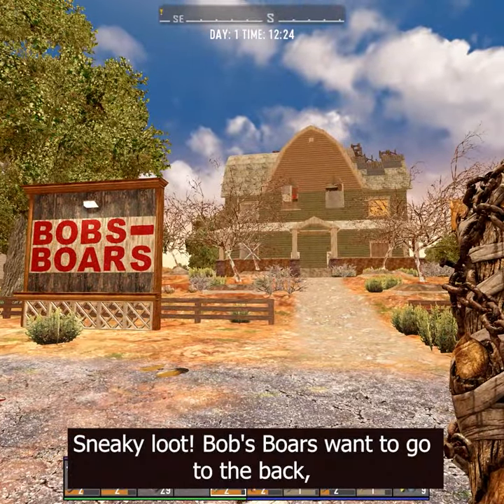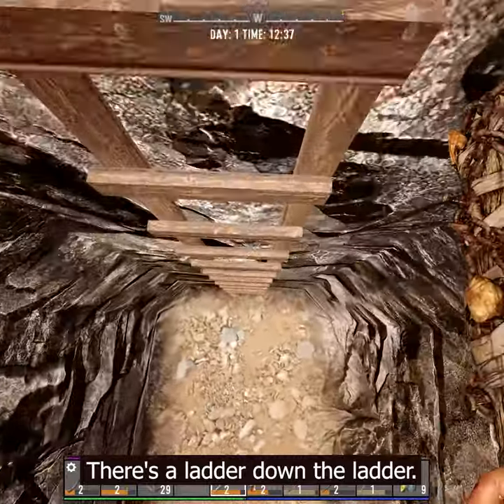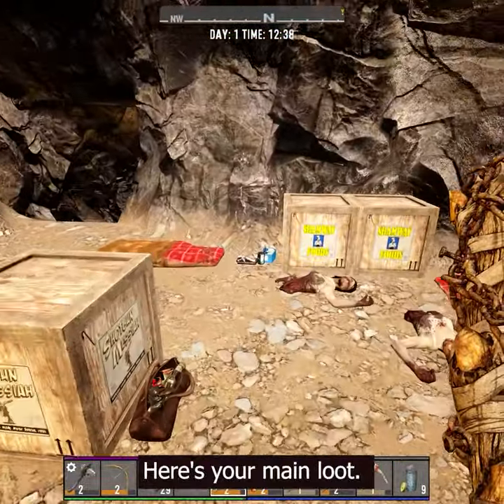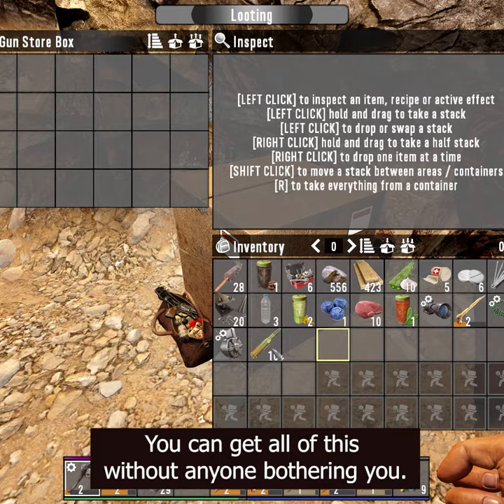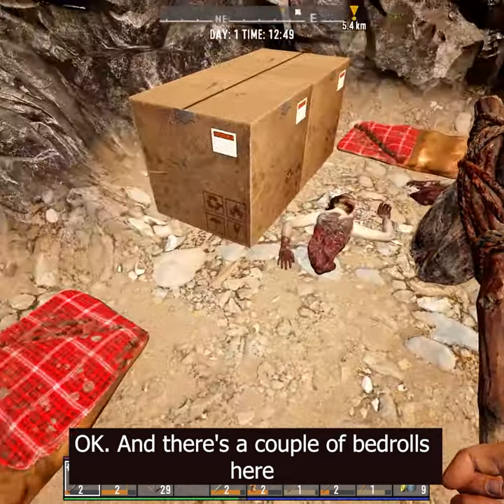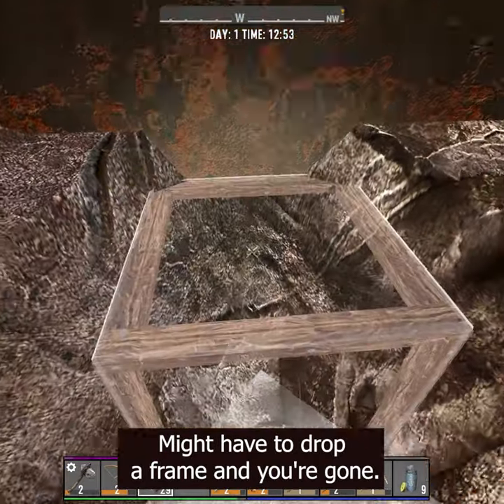BOB'S BOARS SNEAKY LOOT! 7 Days to Die 1x1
Works in Alpha 20! How to get the main loot in BOB'S BOARS without committing to the whole POI. Easy! Fast! Safe! Great early-game loot!